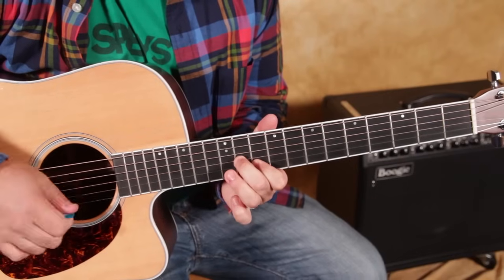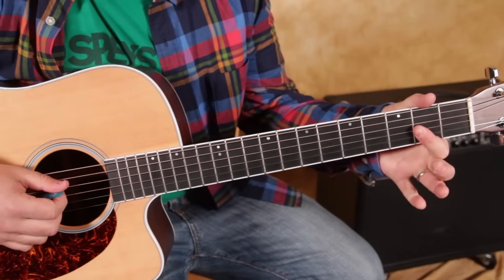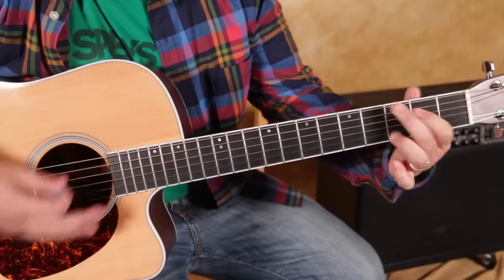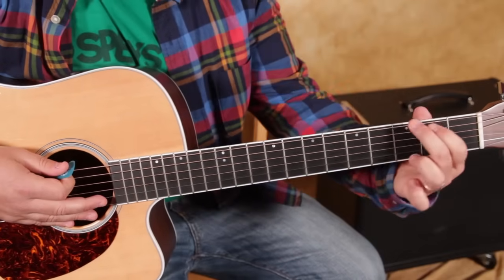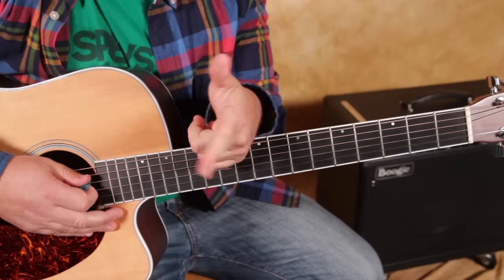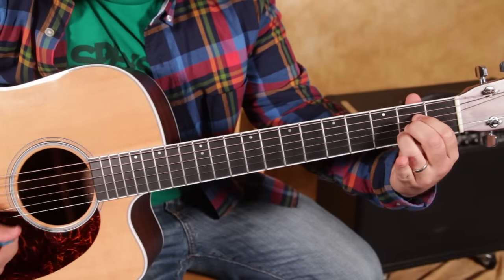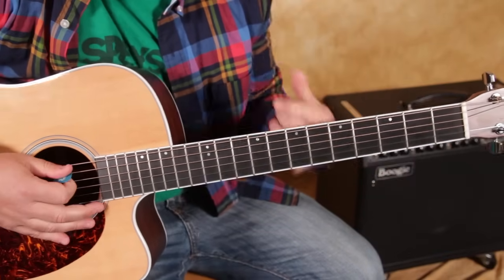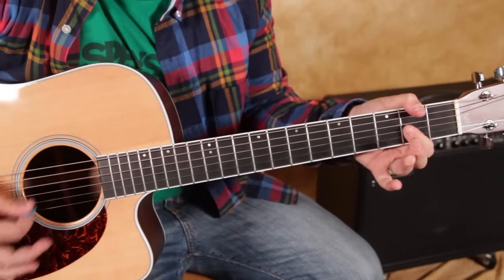Tears For Fears - Everybody Wants to Rule the World - How to Play on Guitar - Guitar Lesson